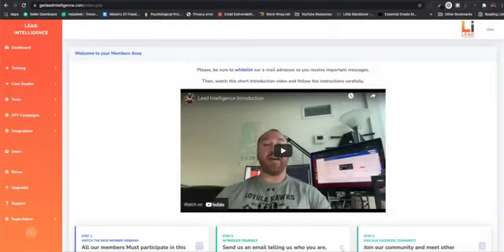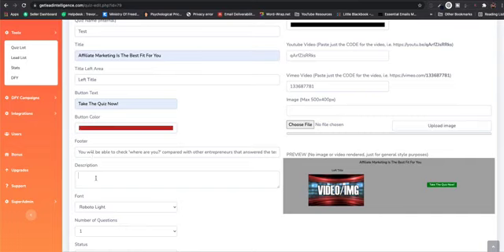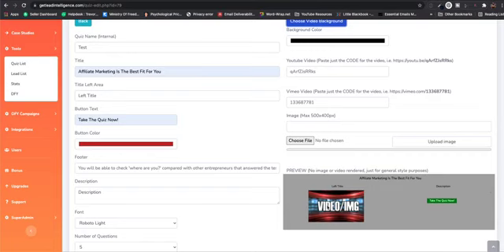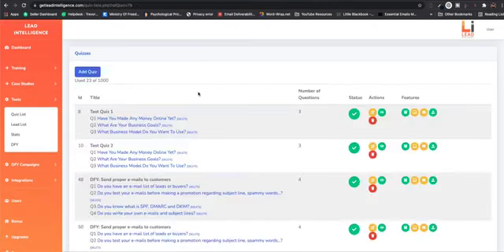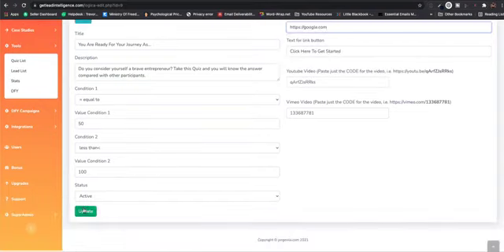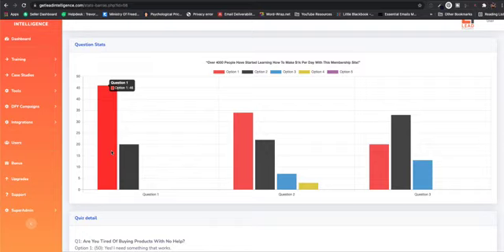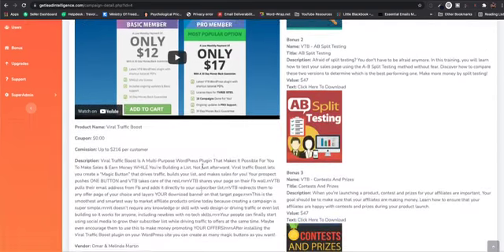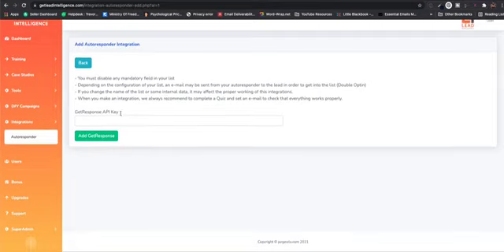Lead Intelligence Review Demo